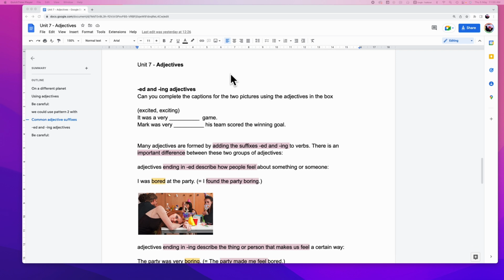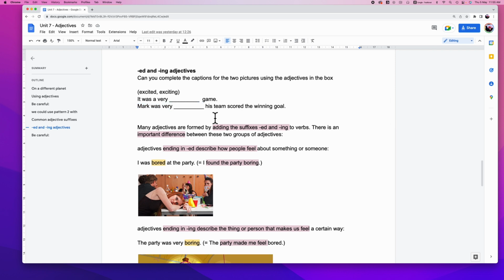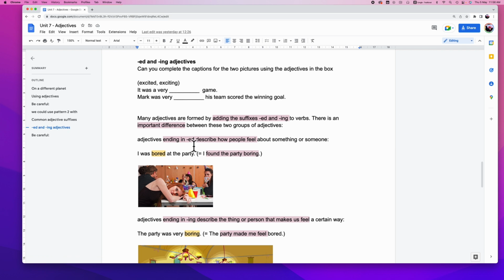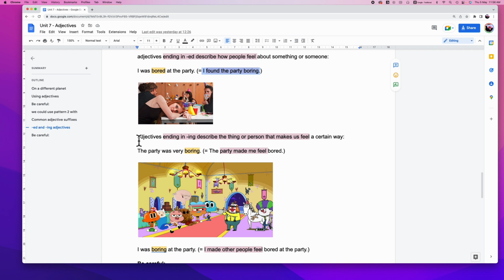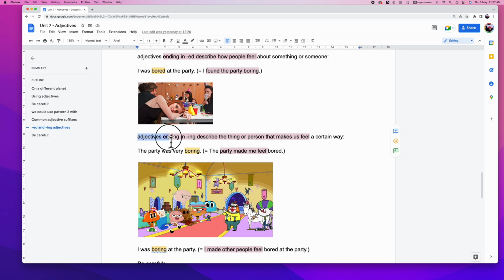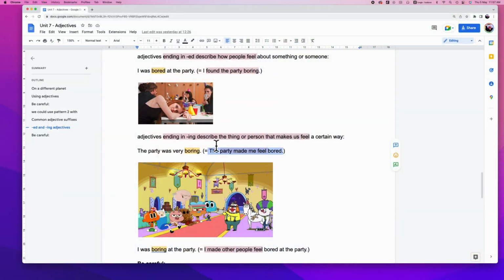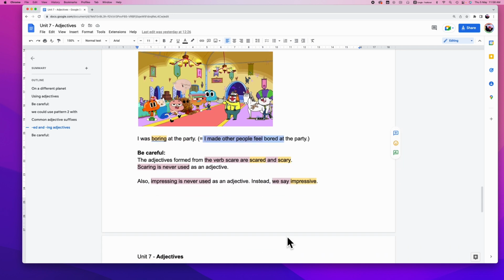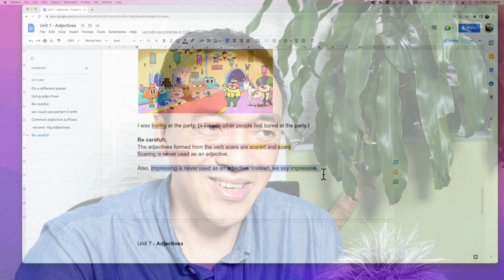DSE English - How to make Adjectives easy? Part 3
Adjectives are one of the most important parts in a sentence. To understand the use of adjectives, you come to a right place.